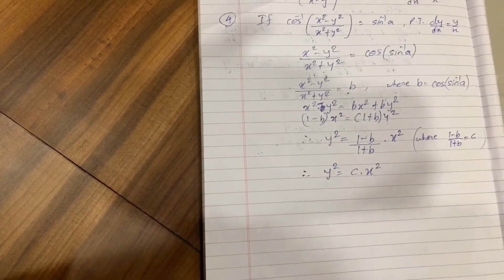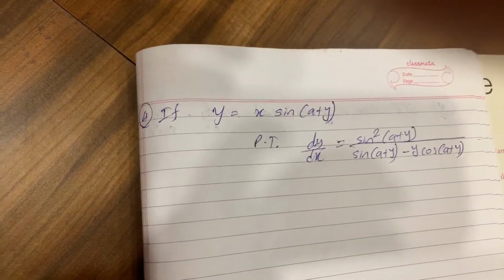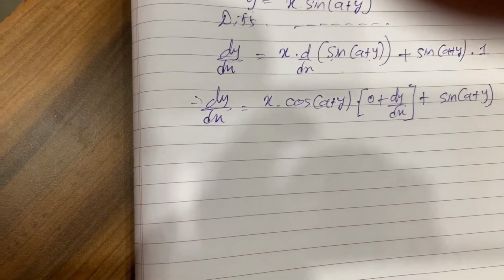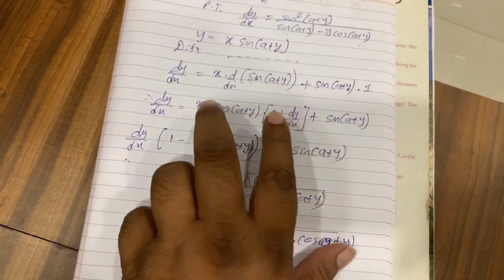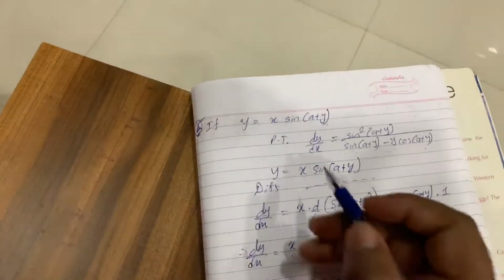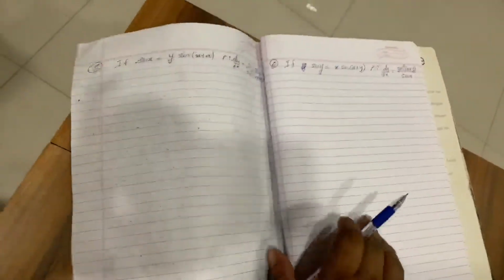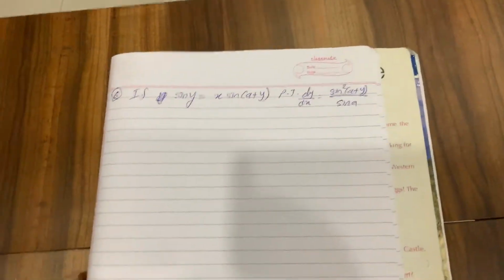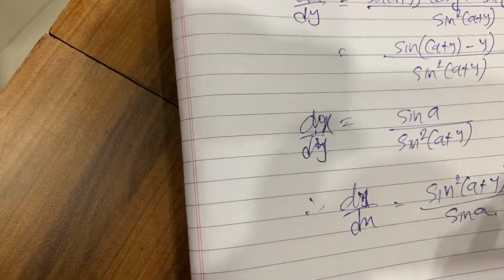Pritesh Bhatt Live Stream